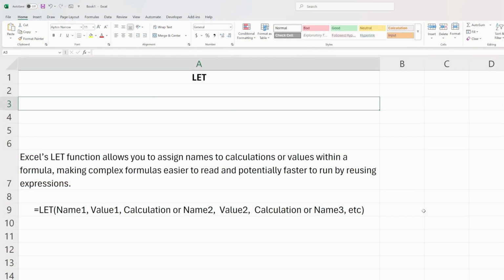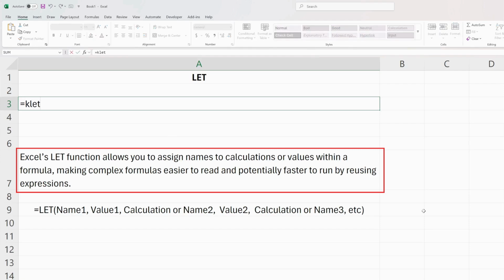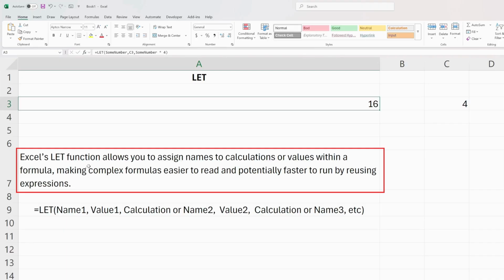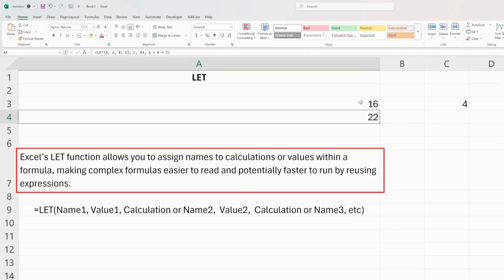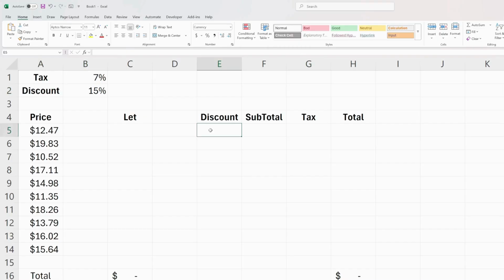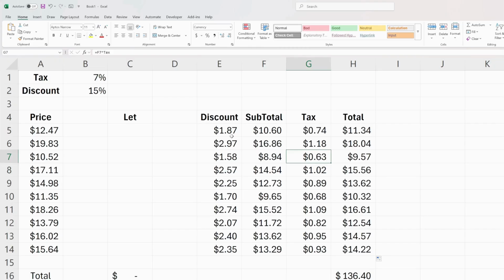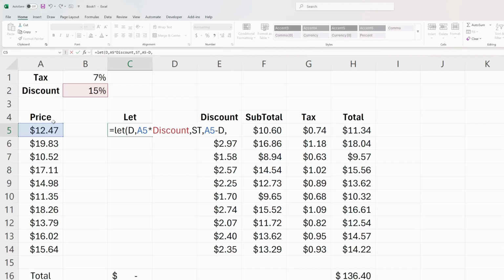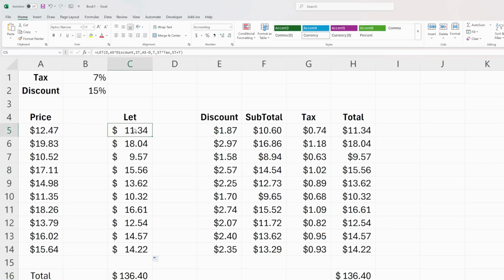Learn Excel's LET Function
🎬 Learn Another Of Excel’s Hidden Superpower: The LET Function! 🧠📊

Did you know you can create your own custom functions in Excel—just like `SUM()` or `VLOOKUP()`? 🤯

In this video, I’ll show you how to use the LET function to simplify formulas, reduce repetition, and make your spreadsheets smarter. ✅

🚀 What you’ll learn:
• What LET is
• How to fill in the LET parameter list (Name1, Formula, Calcuation)
• How to save it for future use 🔁
• Real-world examples that make work easier 💼

Whether you’re an Excel beginner or a formula pro, this will change how you work with spreadsheets forever! 🔄

👇 Drop a comment with your first LET use case!